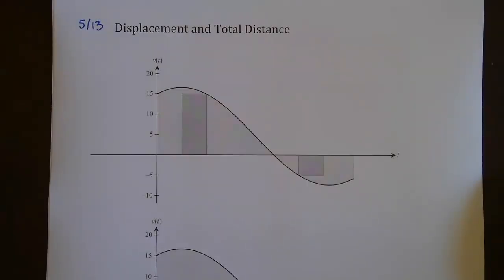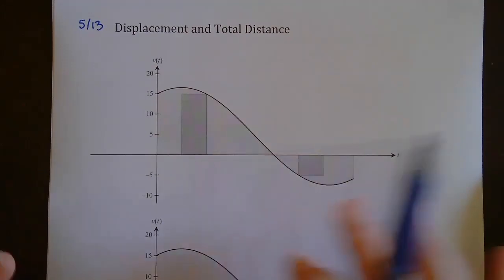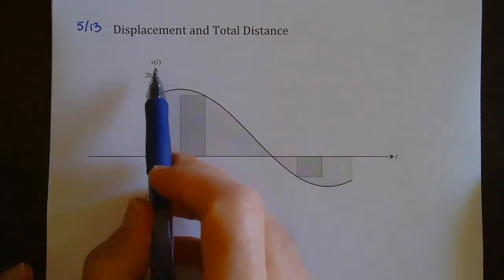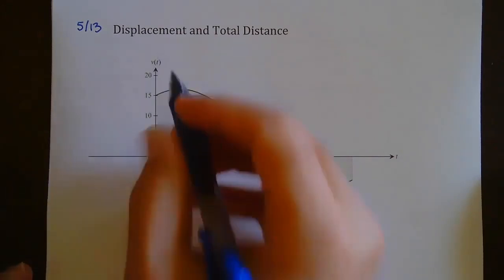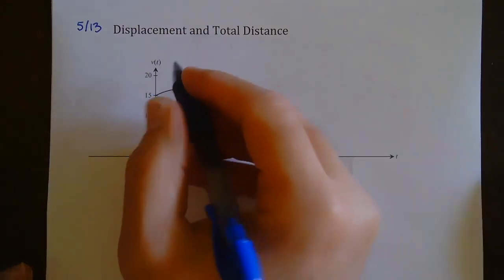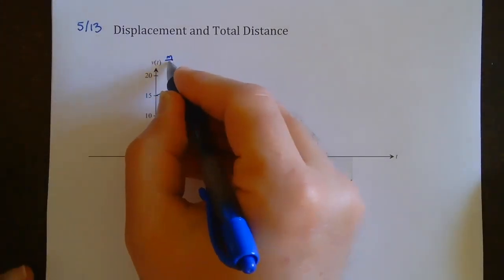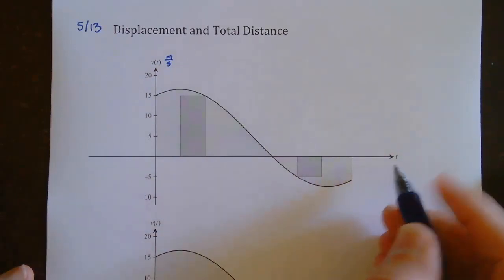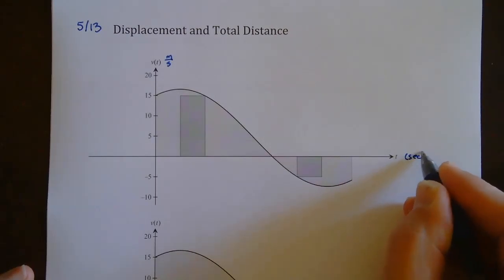Displacement & Total Distance Traveled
Explains how to find the Displacement & Total Distance Traveled.